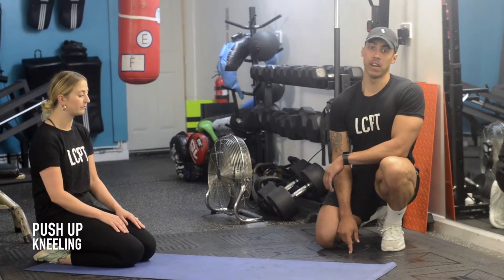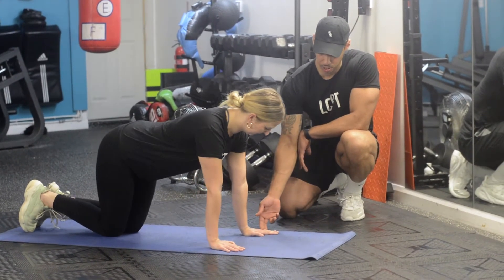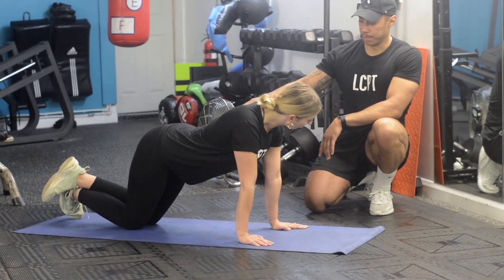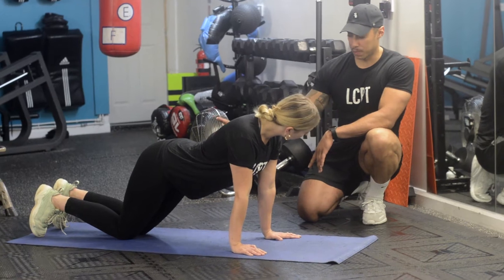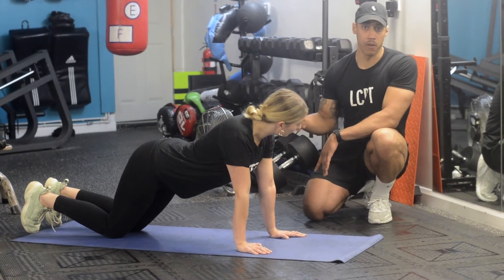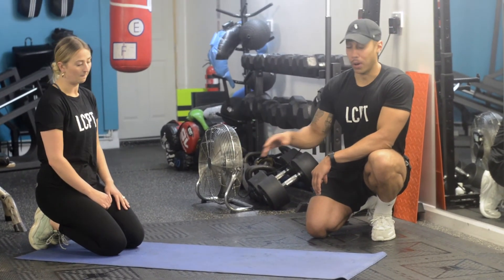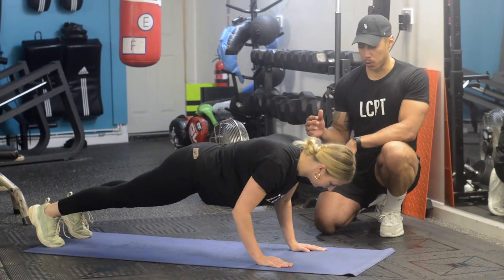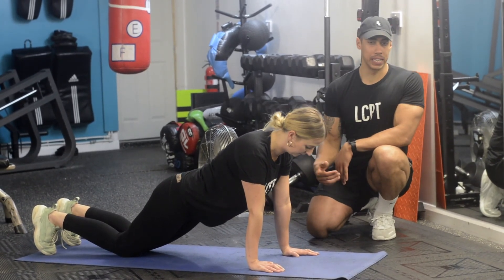ECCENTRIC PUSH UP TUTORIAL.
From our online coaching package, this video is part of an archive of tutorials available to all online coaching clients to aid them in the gym.

This video covers the technique for the eccentric push up.

Visit LanceCresswellPT.co.uk for more!